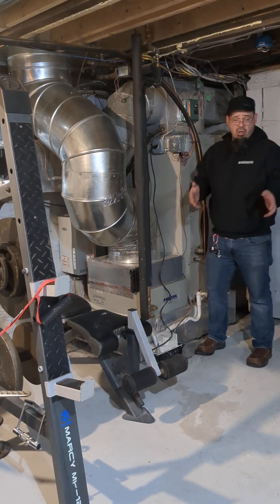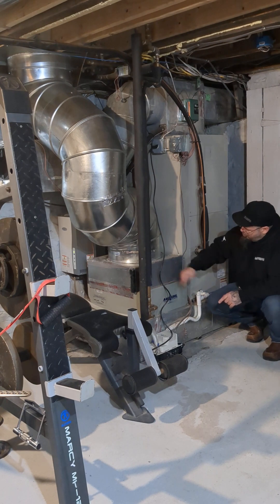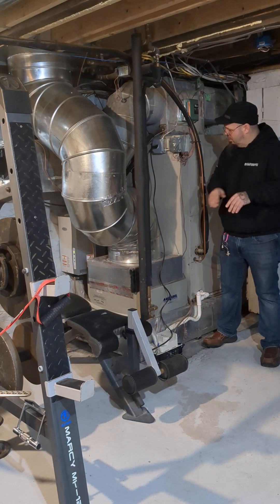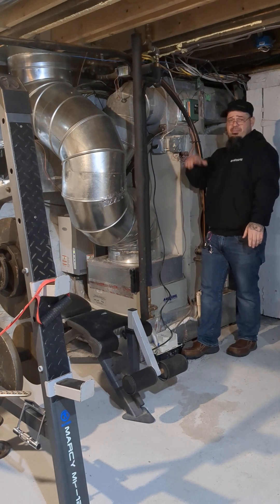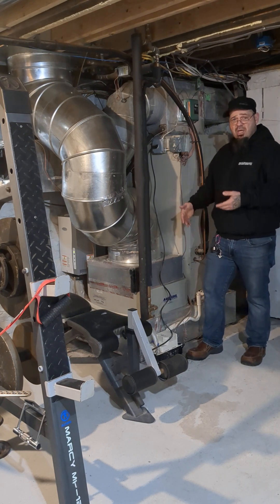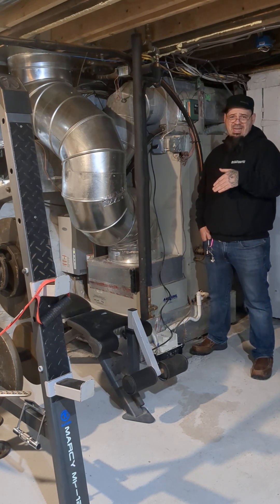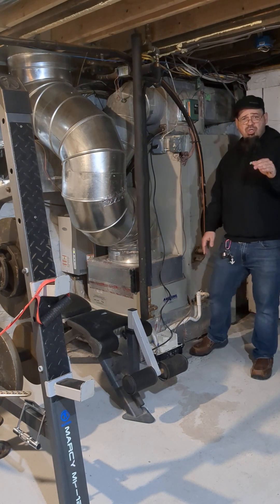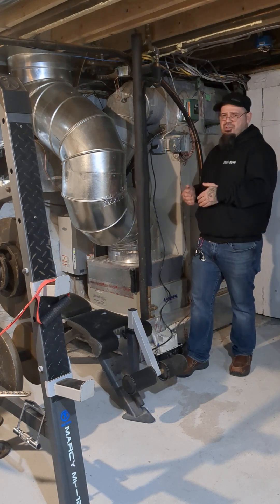The Hydronic Backup Coil by the Numbers